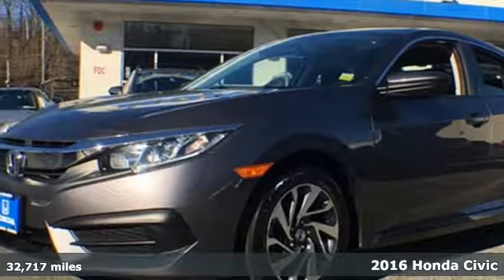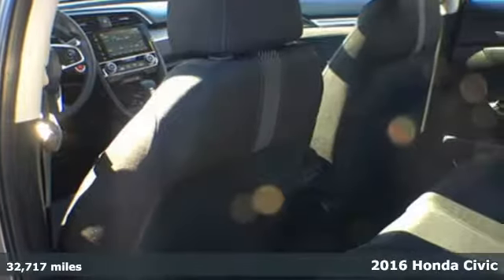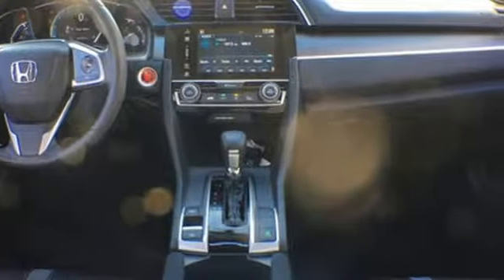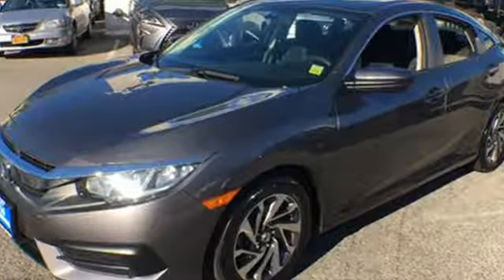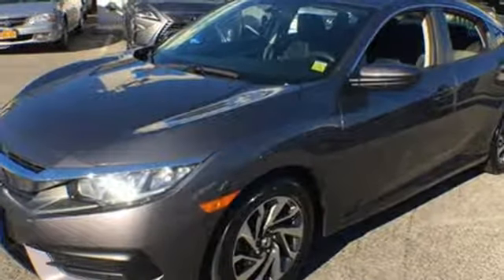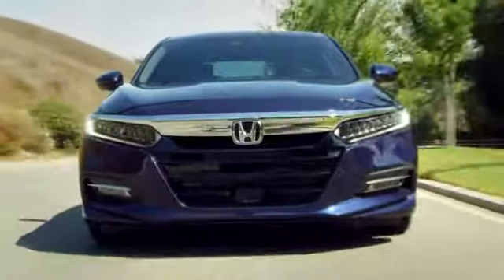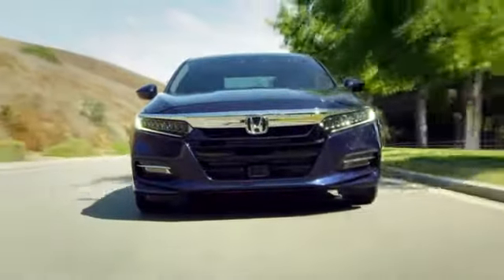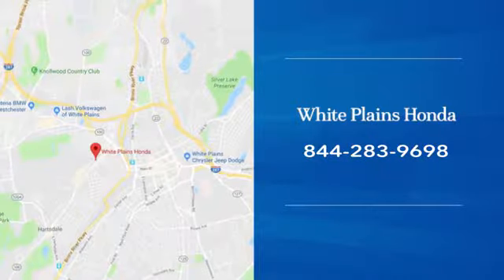2016 Honda Civic White Plains NY Yonkers, NY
Year: 2016
Make: Honda
Model: Civic
Trim: EX
Engine: 2.0L I4 DOHC 16V i-VTEC
Transmission: CVT
Color: Gray
Interior: black
Mileage: 32717
Stock #: U25952L
VIN: 2HGFC2F77GH507308
CARFAX One-Owner. Clean CARFAX. Certified. Gray 2016 Honda Civic EX FWD CVT 2.0L I4 DOHC 16V i-VTEC **HONDA CERTIFIED*, **SUNROOF**, **BACKUP CAMERA**, **7YR 100K WARRANTY**, **BLUETOOTH**, **USB PORT**, 182 POINT INSPECTION, black Cloth.brbr**No Games**No Gimmick** The price you see is the price you pay at White Plains Honda. No other dealership will treat you like family the way we do here, we've got an excellent customer satisfaction rating. Recent Arrival! 31/41 City/Highway MPGbrbrHonda Certified Used Cars Details:brbr * Powertrain Limited Warranty: 84 Month/100,000 Mile (whichever comes first) from original in-service datebr * Roadside Assistancebr * Limited Warranty: 12 Month/12,000 Mile (whichever comes first) after new car warranty expires or from certified purchase datebr * Warranty Deductible: $0br * 182 Point Inspectionbr * Vehicle Historybr * Transferable WarrantybrbrAwards:br * 2016 IIHS Top Safety Pick+ (When equipped with honda sensing) * NACTOY 2016 North American Car of the Year * 2016 KBB.com Brand Image Awardsbr2016 Kelley Blue Book Brand Image Awards are based on the Brand Watch(tm) study from Kelley Blue Book Market Intelligence. Award calculated among non-luxury shoppers. Kelley Blue Book is a registered trademark of Kelley Blue Book Co., Inc.brCertified vehicles includes preowned 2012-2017 Honda's with less than 80k miles. DUE TO OUR HIGH INVENTORY TURNOVER, IT MAY BE POSSIBLE THAT A LISTED VEHICLE MAY BE SOLD. IF SO, WE WILL PRESENT YOU WITH SIMILAR VEHICLES AT A SIMILAR PRICE. To find the best value, we do the research before you do. We strive to provide you with the best value on every vehicle. Family operated since 1929, our success is due to being a highly customer centric dealership, attending to your every need.

Address:
316 Central Ave